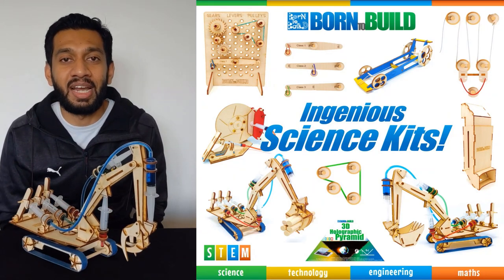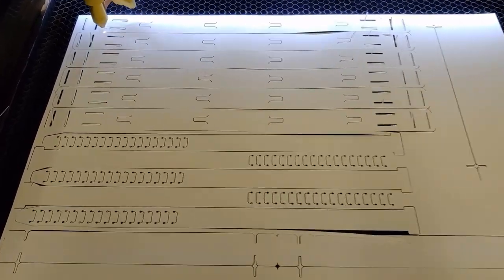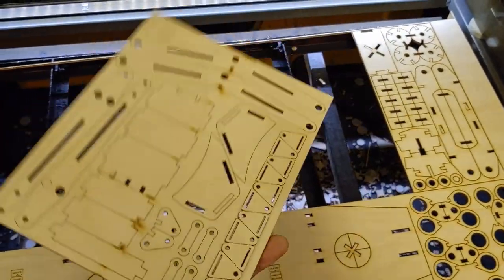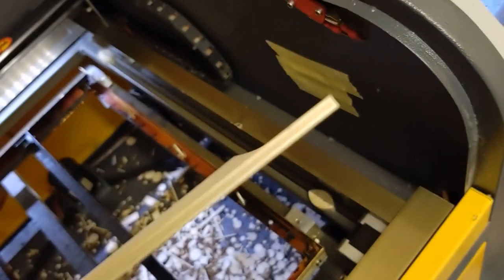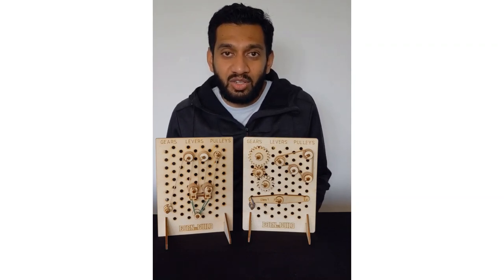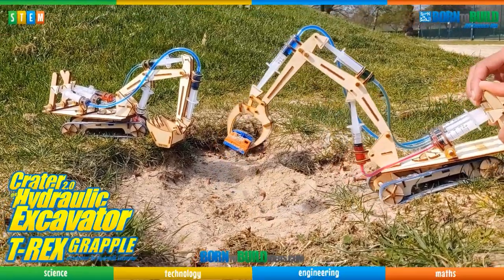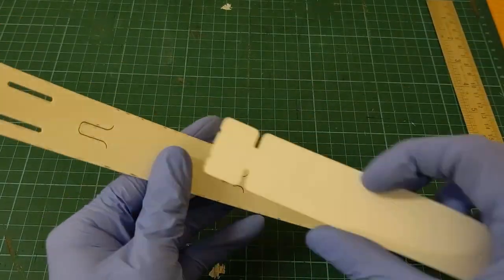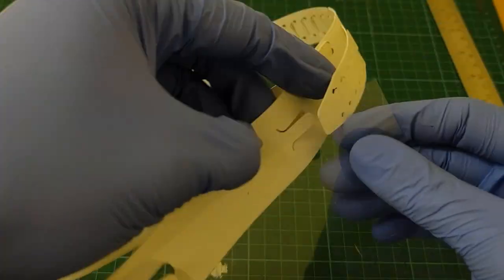Spotlight: Get to know us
What we do, why we do, how we do.